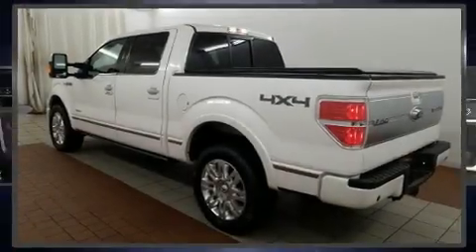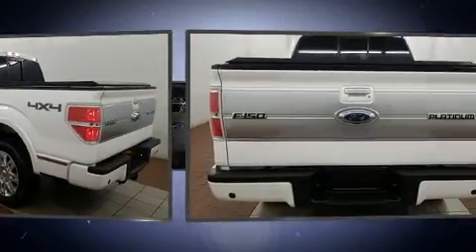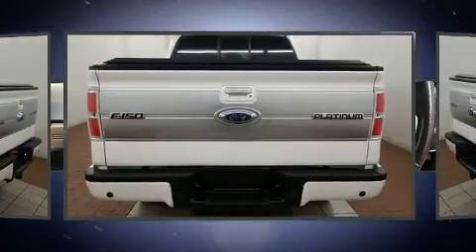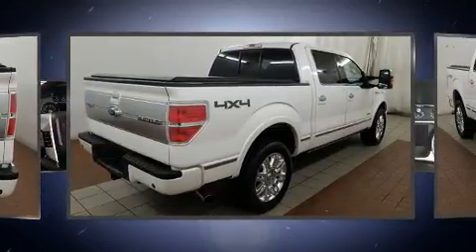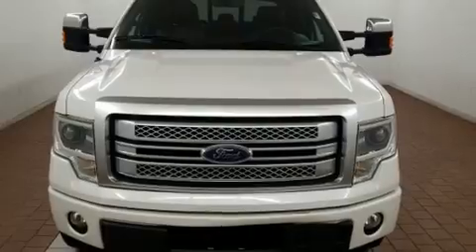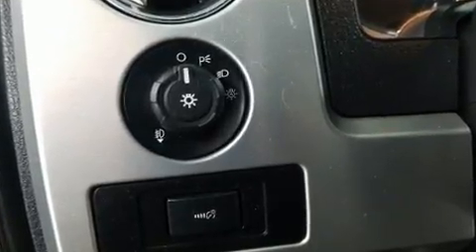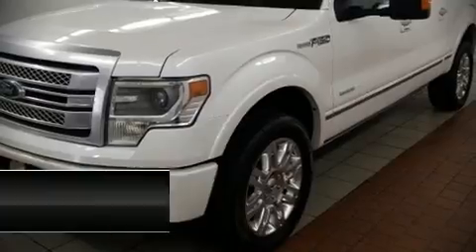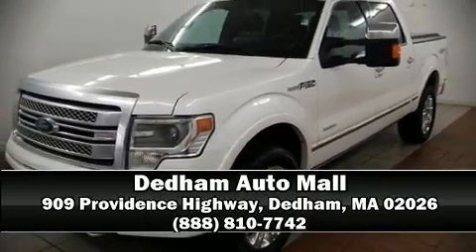2013 Ford F-150 in Dedham, MA 02026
You're going to love the 2013 Ford F-150. This 4 door, 6 passenger truck has just over 90,000 miles. A 5 liter V-8 engine pairs with a sophisticated 6 speed automatic transmission, providing a smooth and predictable driving experience. Four wheel drive allows you to go places you've only imagined. Top features include air conditioning, 1-touch window functionality, variably intermittent wipers, a rear step bumper, a front bench seat, tilt steering wheel, power windows, and a split folding rear seat. Audio features include an AM/FM radio, and 4 speakers, providing excellent sound throughout the cabin. Ford also prioritized safety and security by including: dual front impact airbags with occupant sensing airbag, head curtain airbags, traction control, a security system, and 4 wheel disc brakes with ABS. Various mechanical systems are monitored by electronic stability control, keeping you on your intended path. A Carfax history report provides you peace of mind by detailing information related to past owners and service records. Our aim is to provide our customers with the best prices and service at all times. Please don't hesitate to give us a call.